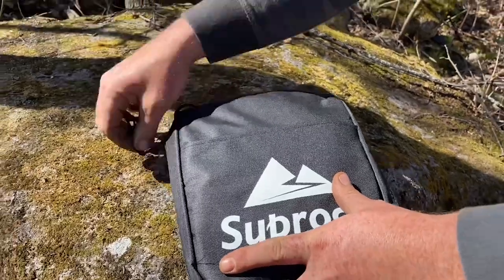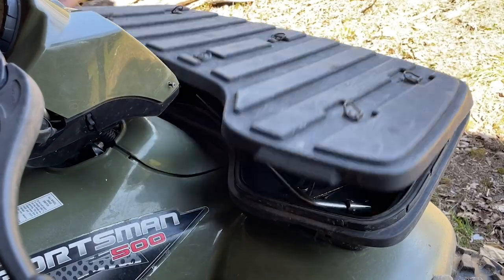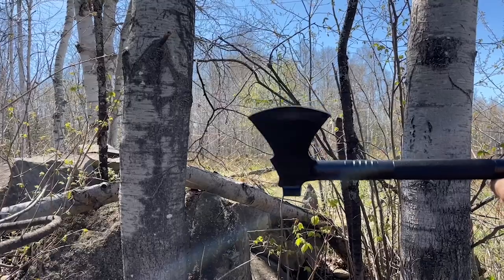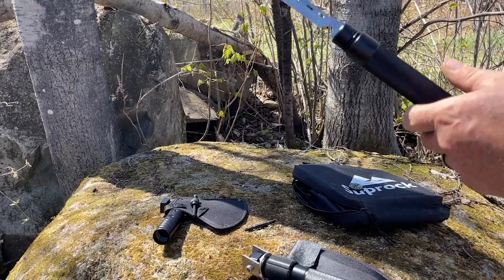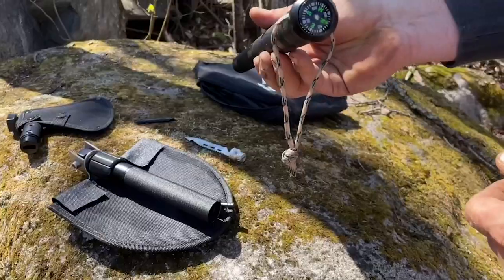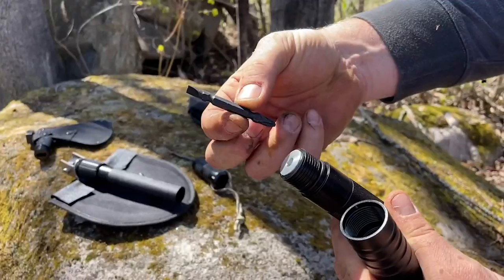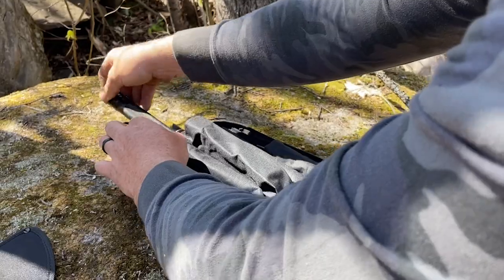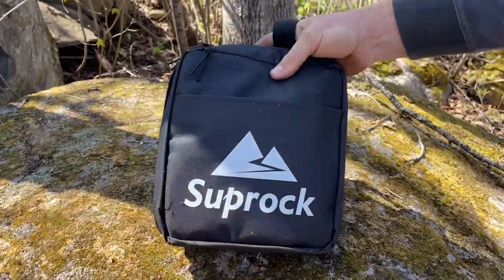Suprock Survival Shovel | POV | Would you buy it?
Check Our New Website For Amazing Deals!

High-quality Materials: The shovel axe are made of thick high-carbon steel, with 3CR13 high carbon stainless steel integrated casting technology, high strength, strong and durable. The multifunctional camping equipment is the best partner of outdoor camping and traveling adventurer.
Rugged Climbing Axe: The axe is made of a powerful mixture of chromium and high carbon steel. The two hardest metals can withstand any type of shock，sturdy and durable.
24-in-1 Multi-function Shovel: Suprock tactical shovel is a 24-in-1 multi-function shovel, includes shovel, axe, knife, saw, hoe, hook, stick, and spanner, a corkscrew, whistle,igniter, ice cone, fish scale, compass, etc., Very suitable for chopping, shoveling, cutting, sawing, digging, mining, hammering, and bottle opening.
Talisman Designs: This multifunctional camping shovel with axe has a longest dimension of 32.4 inches when fully assembled, and can be easily fitted into a 10x9.4-inch carrying bag made of heavy-duty nylon and metal clips.Ideal for camping, hiking, gardening, backpacking, hunting, expeditions, car emergency and wild survival.
Lifetime Replacement Service: The strong quality brings you a worry-free shopping experience. This multi-functional survival shovel can be used forever.